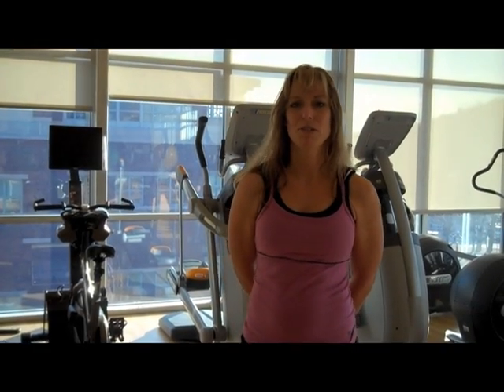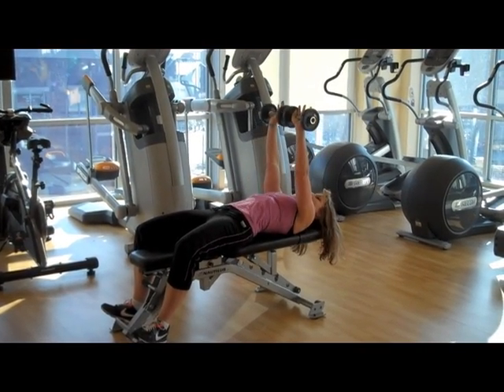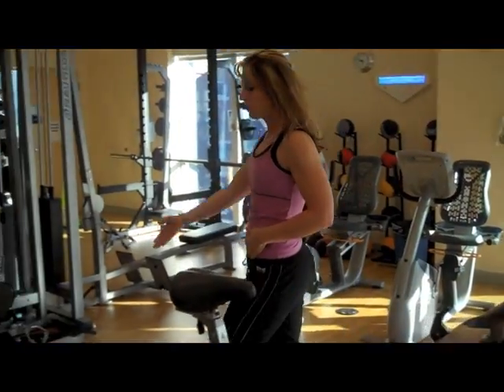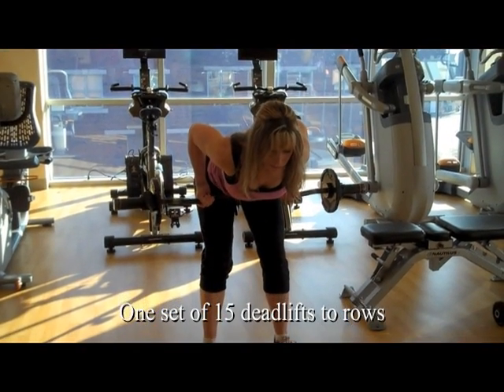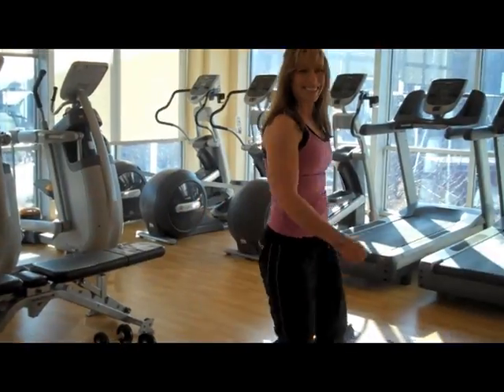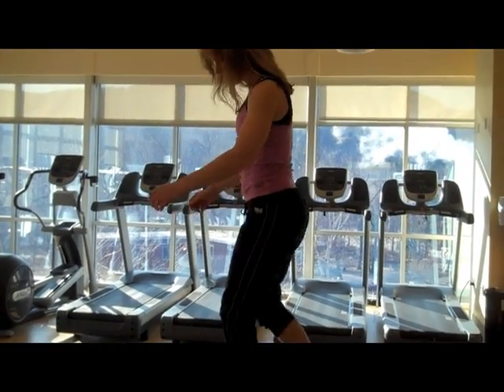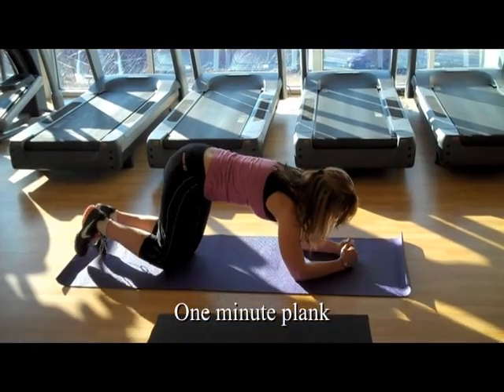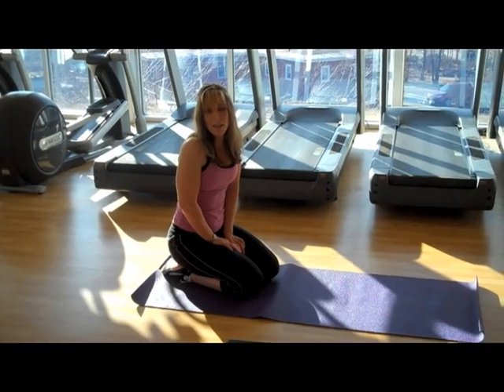Virtual Training Session 2-13-12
This week we're working on chest presses, deadlifts and rows, box jumps, the row machine and planks!  Get ready to sweat!!